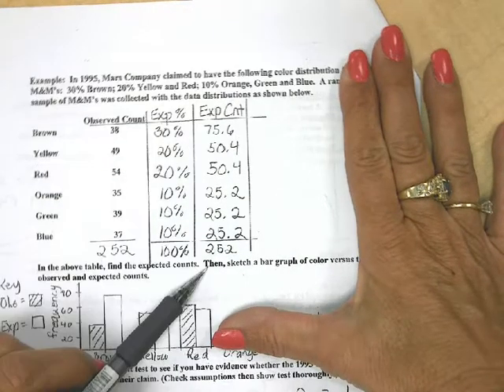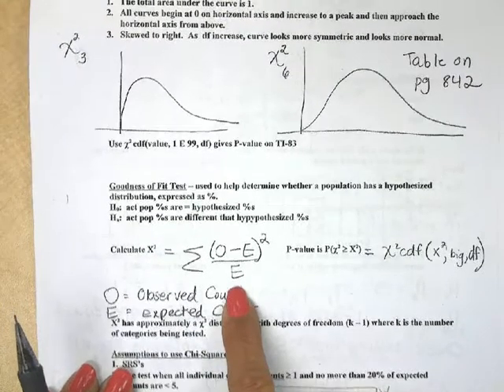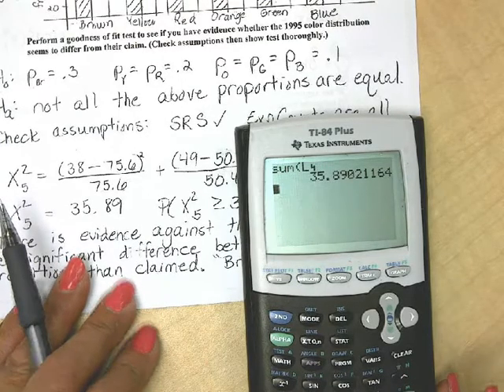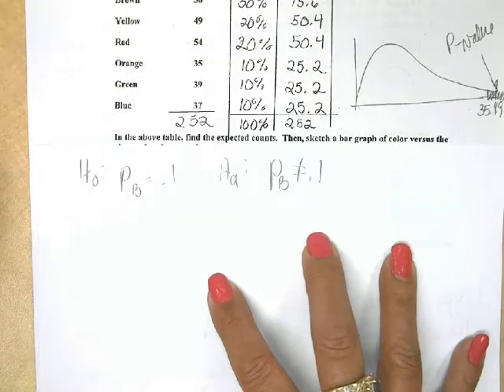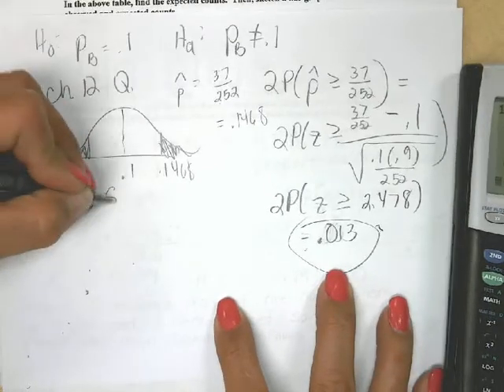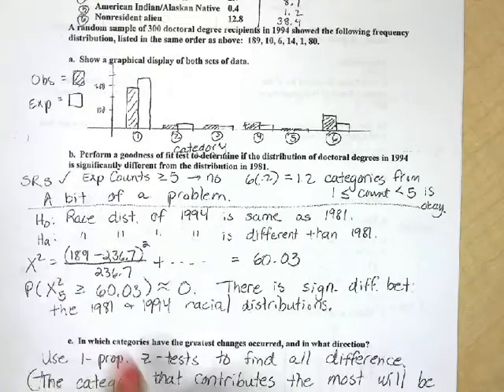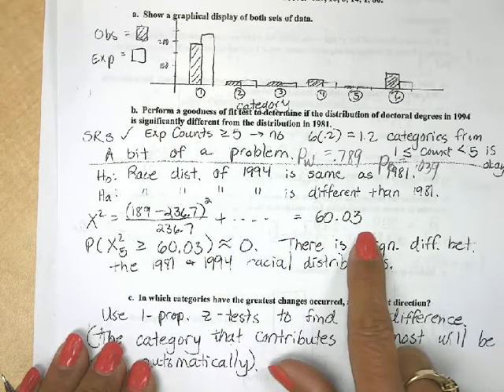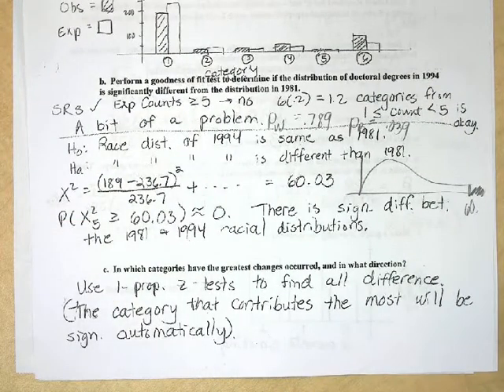AP Stats Sect 13-1 Video